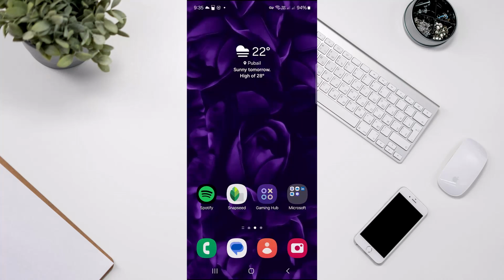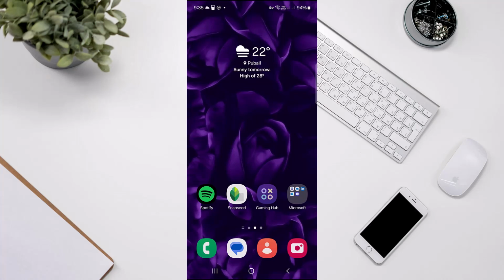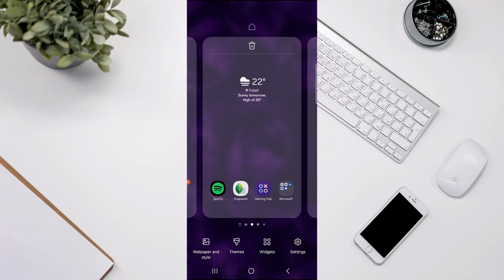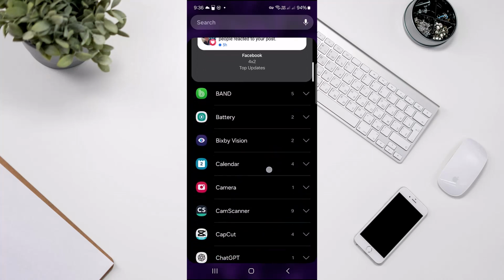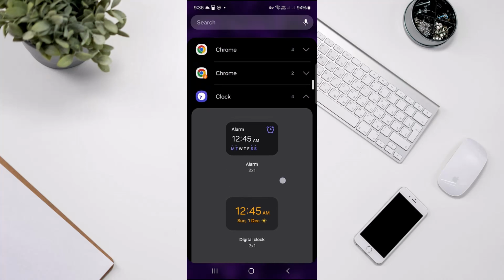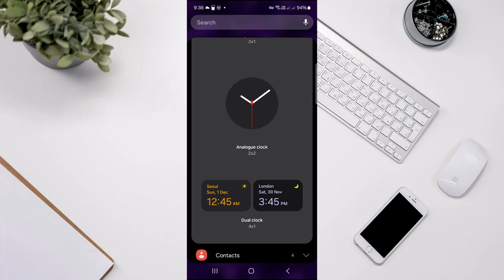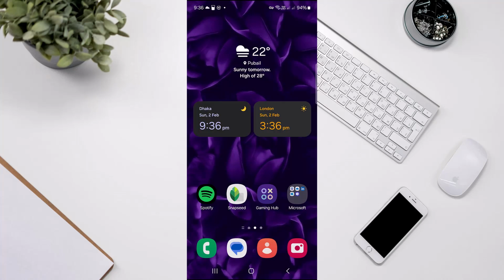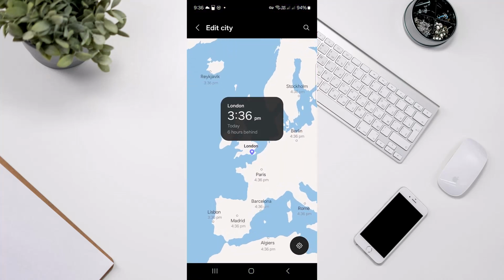How To Add Dual Clock On Always On Display Samsung - Full Guide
Do you want to know How To Add Dual Clock On Always On Display Samsung ? Then this is the video for you!

This is a step-by-step tutorial on how to add dual clock on always on display lock screen  full guide on this.